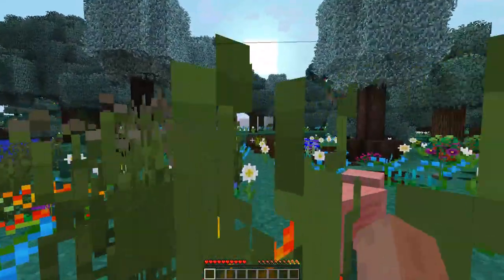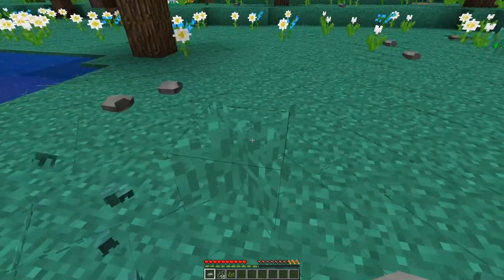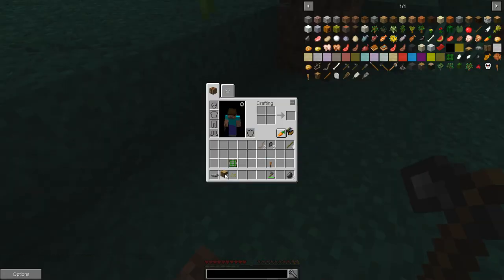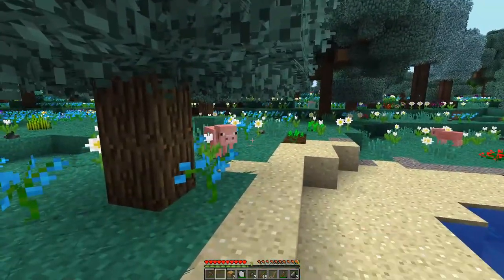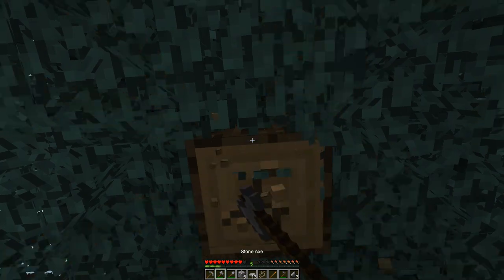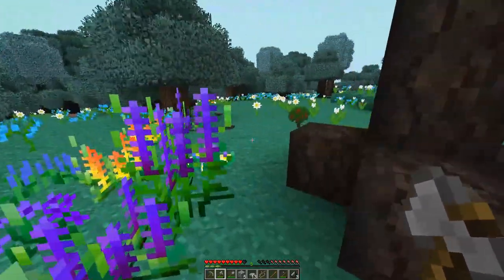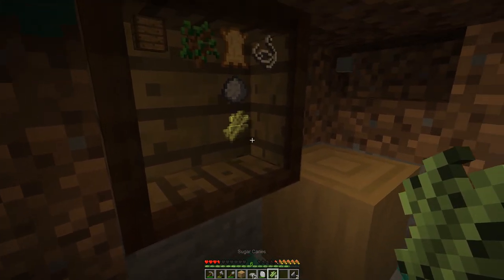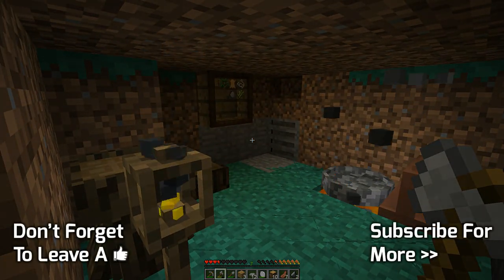The Stone Age SUX! - Sevtech Ages - Modded Minecraft - 01